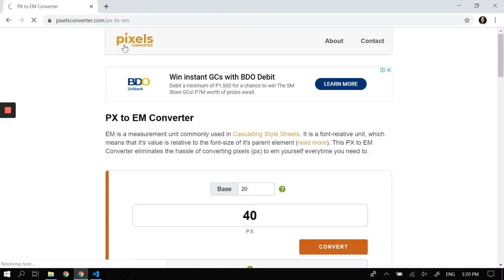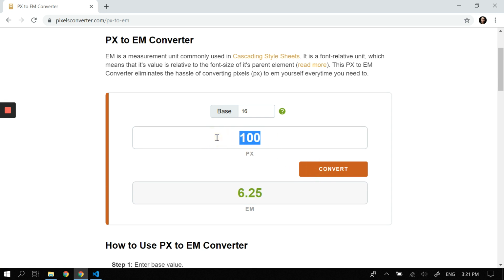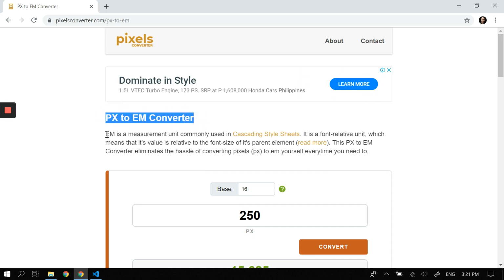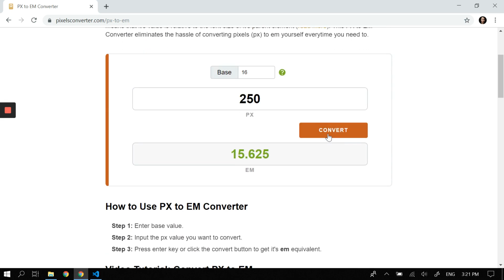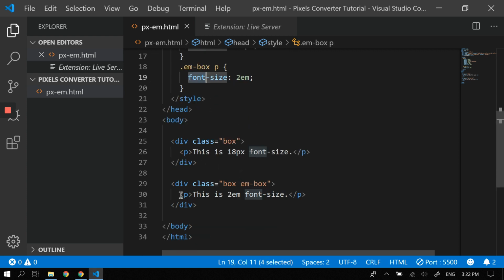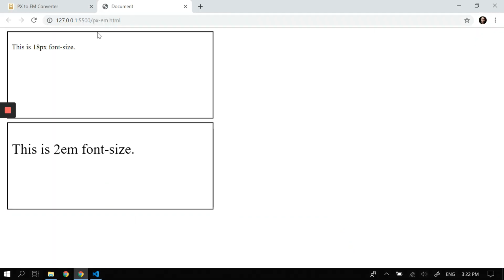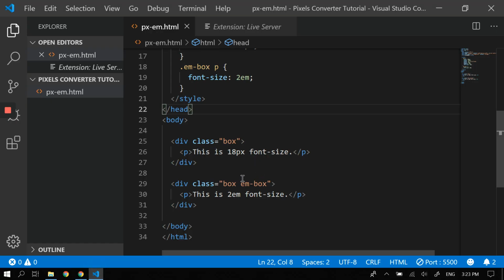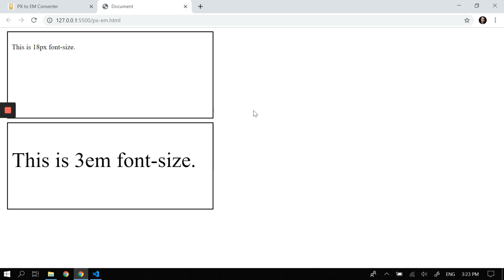How to Convert PX to EM (PX to EM Converter)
In this tutorial, you will learn how to convert px to em.

Formula: em = px / font-size (default is 16px)